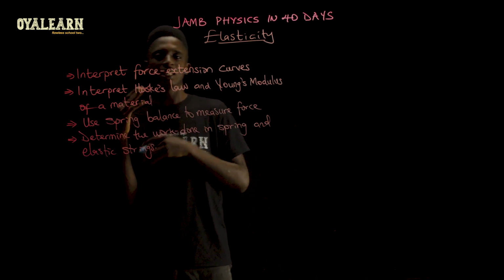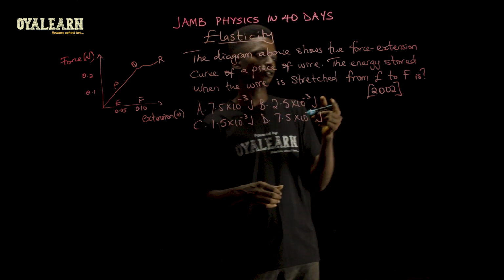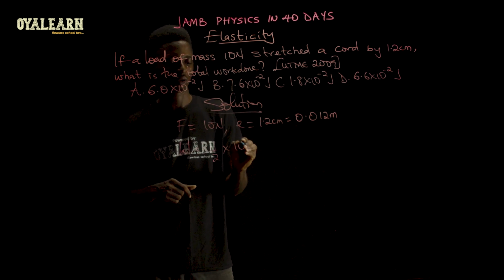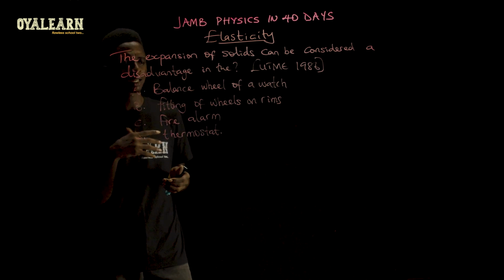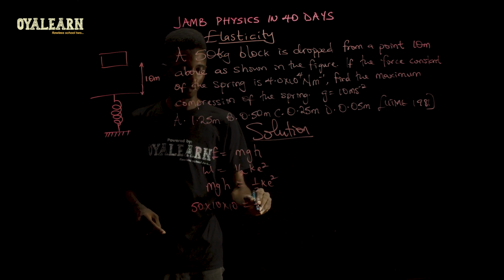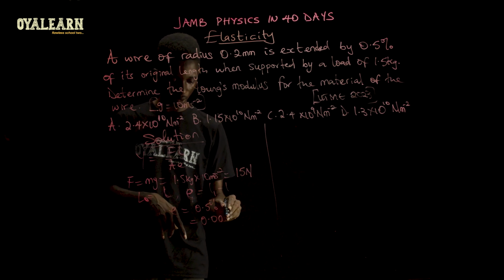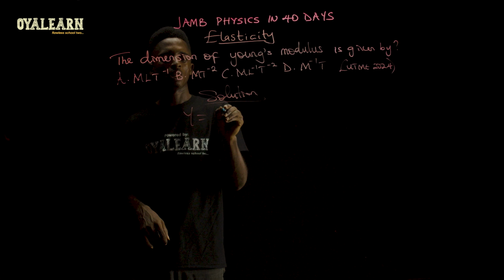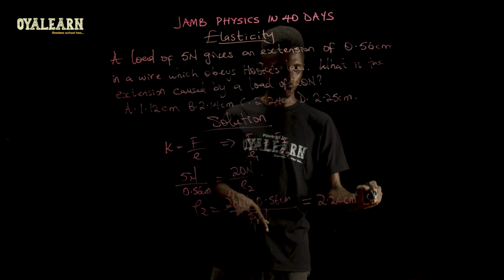JAMB PHYSICS IN 40 DAYS / DAY 9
Welcome to Jamb Physics in 40 Days | Elasticity.

In this video, we‘ll learn how to solve past questions on Elasticity in Jamb.

What You'll Learn:
How to solve questions on Elasticity in JAMB?